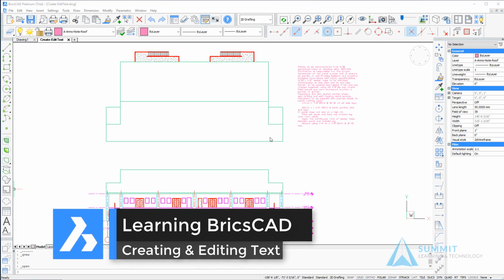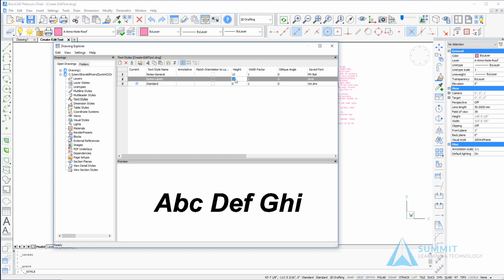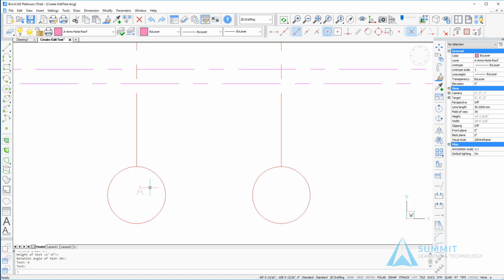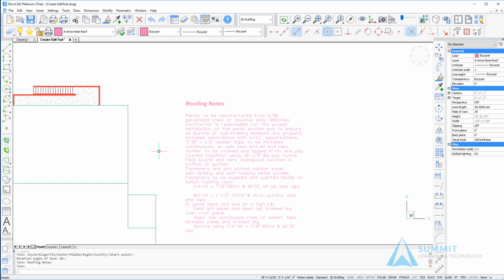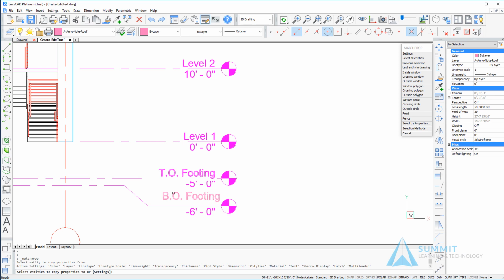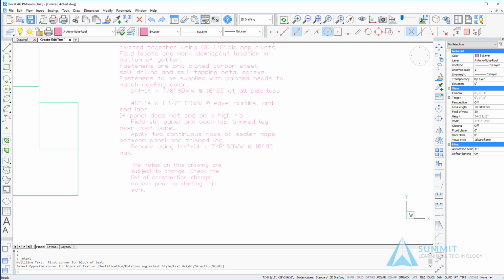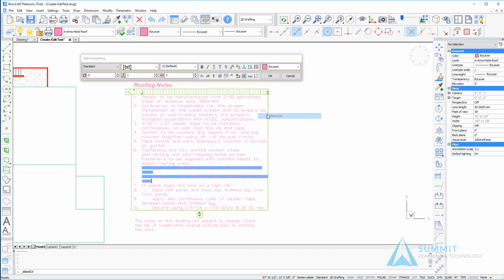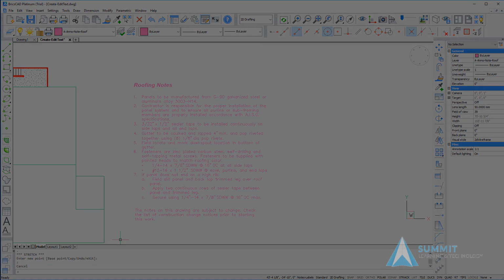Learning BricsCAD - Create Text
As a part of the Learning BricsCAD Series, this lesson is designed to build your skills with BricsCAD and prepare you to use it in a production environment. To access the real-world exercises, datasets, interactive performance support, and knowledge checks, visit the BricsCAD Learning Channel for the full lesson content.

After completing this lesson you will be able to:

Create a single line of text to add annotation to a drawing.
Create a paragraph of information to use as annotation in a drawing.
Change Mtext settings and options using the Text Editor tab.
Assign word processor type settings to a Mtext.
Utilize grips and the Properties palette to edit Mtext.